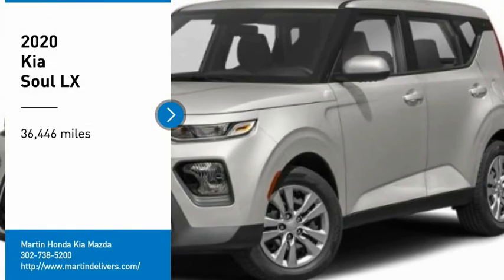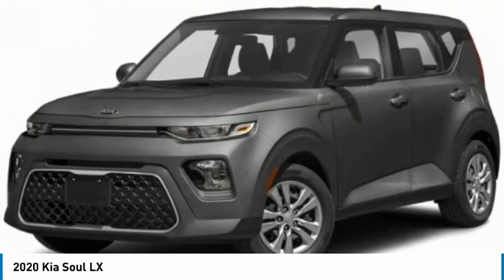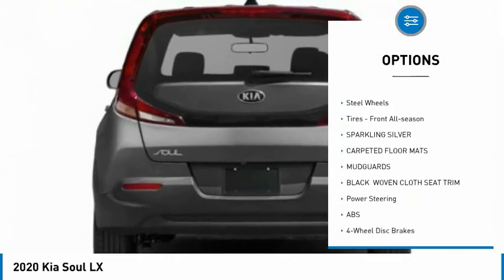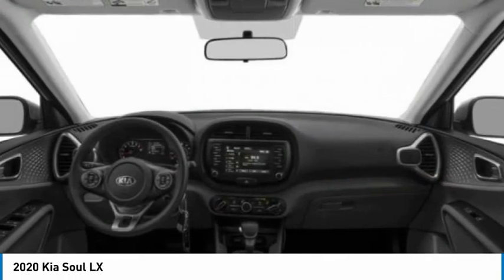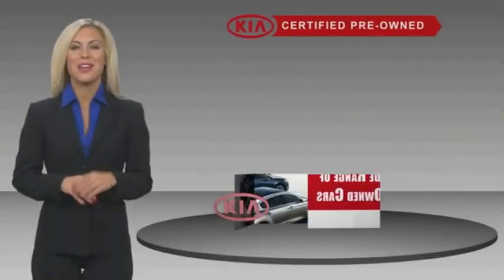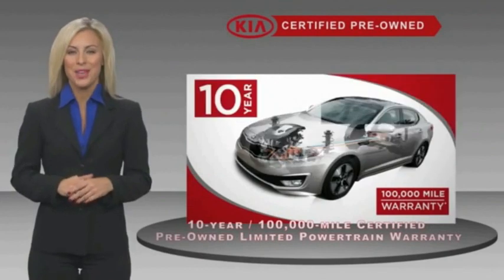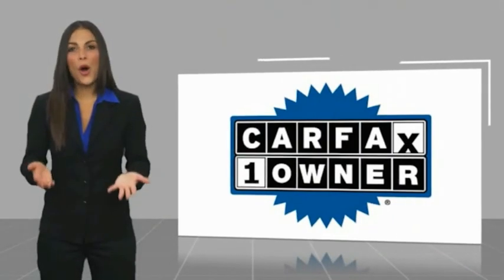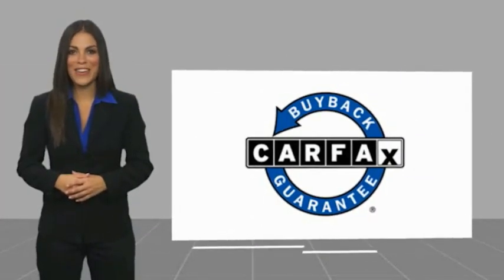2020 Kia Soul Martin Honda Kia Mazda T16931C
2020 Kia Soul LX

Looking for the right hatchback? Today could be your lucky day. this 2020 Kia Soul could be yours.